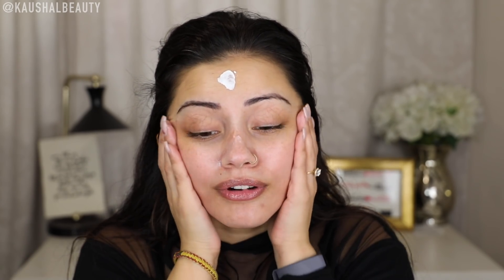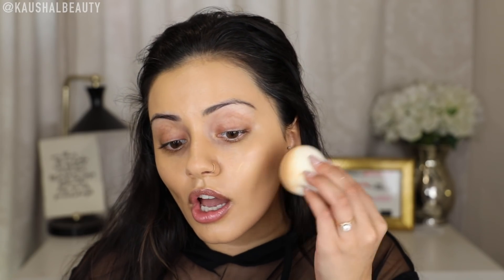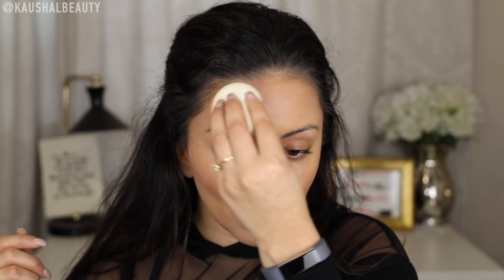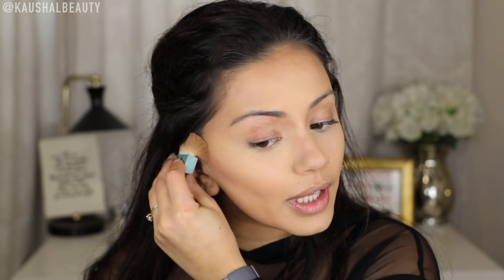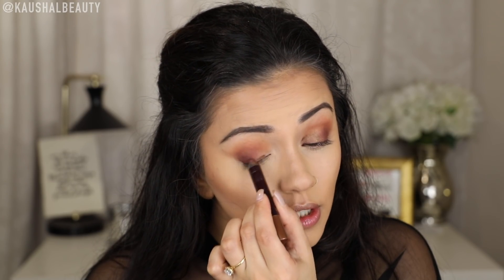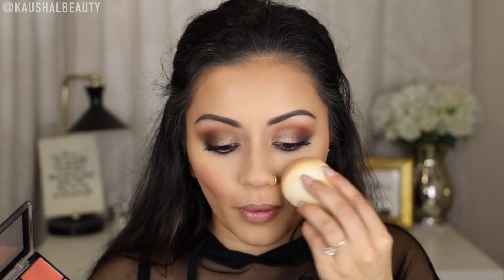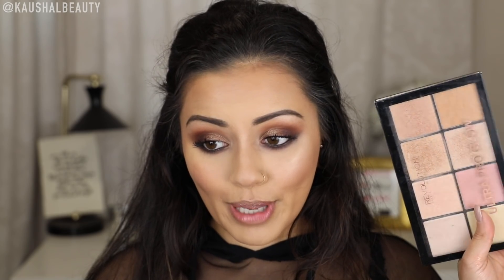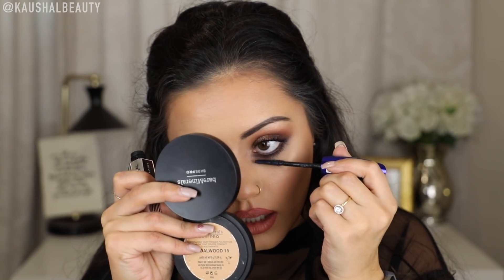BEST OF BEAUTY 2017 MAKEUP TUTORIAL !!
♥ ♥ THUMBS UP for more FAVOURITES videos ♥ ♥

PRODUCTS MENTIONED:
Clinique Pep Start Lip Mask
Kiehl's Ultra Facial Moisturiser SPF
L'Oreal Paris Total Cover
Maybelline Super Stay 24 Hour Full Coverage Foundation
YSL All Hours Concealer
Charlotte Tilbury Contour Wand
Beauty Baker Flour Setting Powder
Marc Jacobs Concealer
Charlotte Tilbury Brow Lift
Benefit Gimme Brow
Sephora Eyeshadow Stick Secret Boudoir
Urban Decay Naked Heat Palette
Charlotte Tilbury Colour Chameleon - Amber Haze
Makeup Revolution Ultra Pro Glow Kit
L'Oreal Paris False Lash Sculpt
L'Oreal Paris Infallible Gel Eyeliner - Black
NYX Sweet Cheeks Palette
Iconic London Illuminator Drops
L'Oreal Paris Eyeshadow Nude 206
Tanya Burr Cosmetics - Champagne Sorbet
I FORGOT TO MENTION FENTY TROPY WIFE (who even am I?!)
NYX Mahogany Lip Liner
MAC Mahogany Lip Liner
Urban Decay Liquid Lip - Backtalk
BITE Beauty Lipstick - Blondie
Charlotte Tilbury Lipstick - Pillow Talk
Primark Lipstick - Naked
Tarte Liquid Lipstick - Festival
Buxom Lipgloss - Dolly
Backstage Lashes
Bare Minerals Bare Pro Powder Foundation
Urban Decay All Nighter Setting Spray
Tatcha Luminous Dew Skin Mist
NYX Dewy Skin Mist